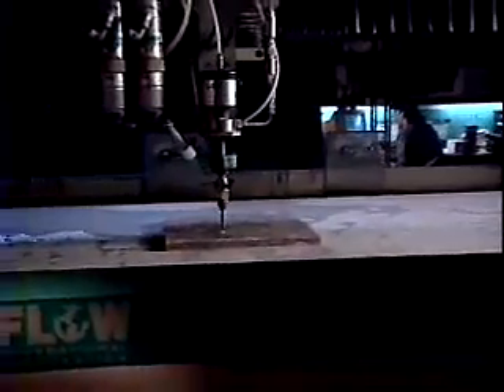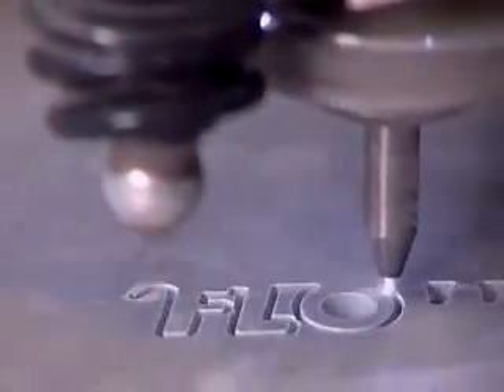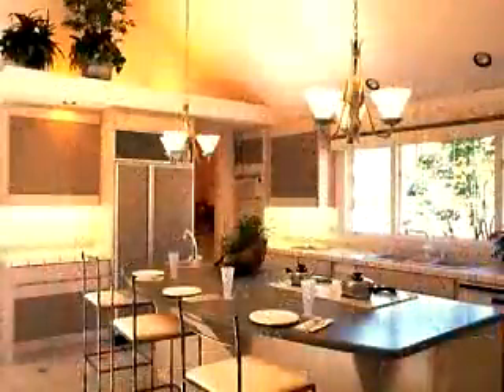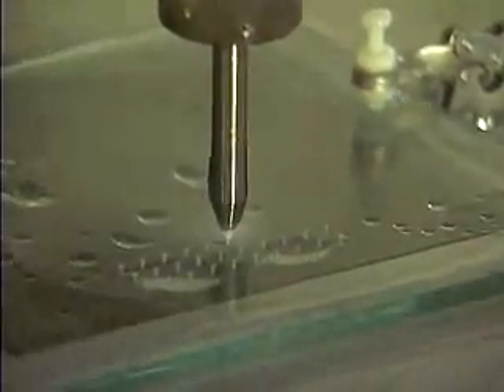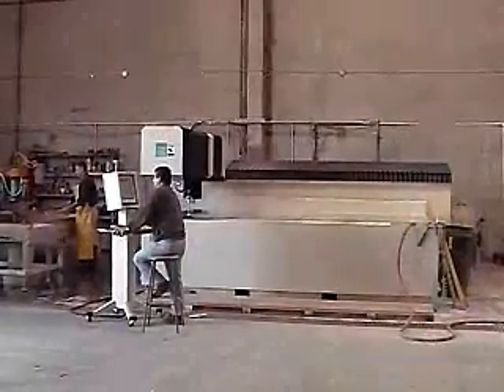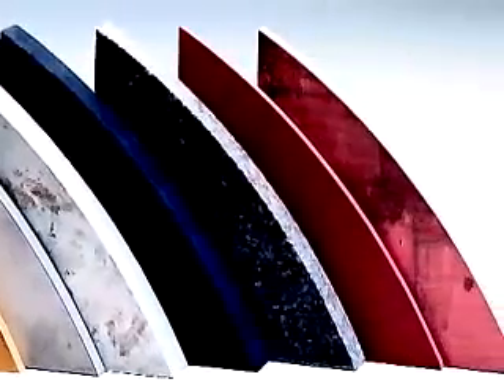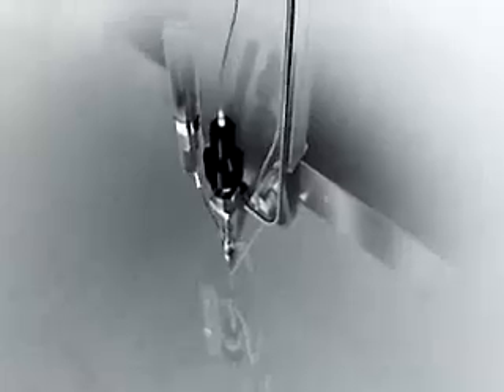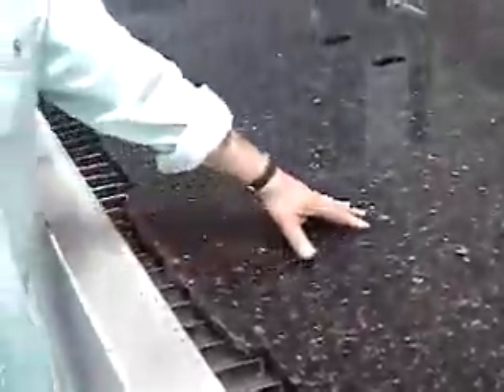FLOWoverview.mp4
Flow Waterjet Overview